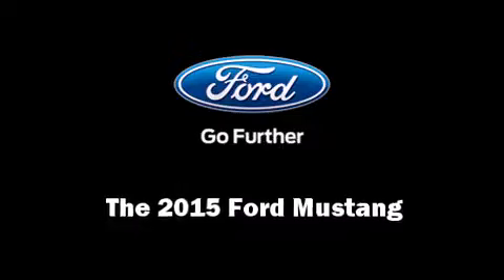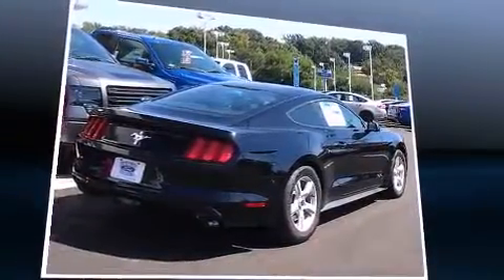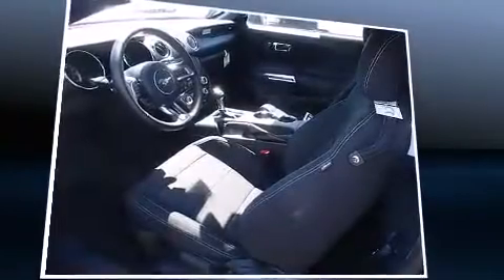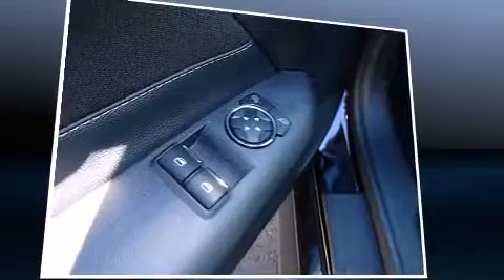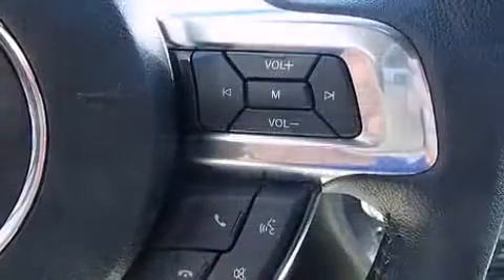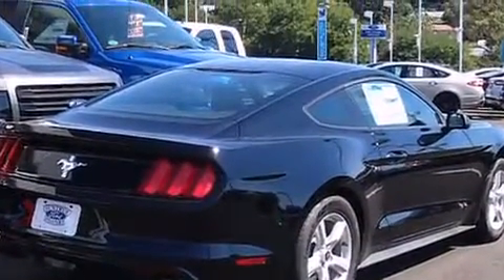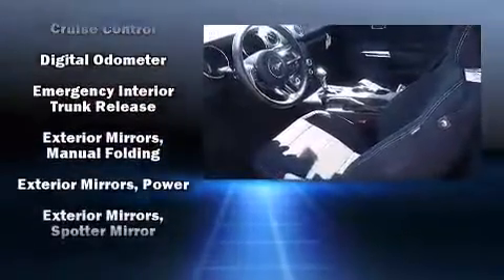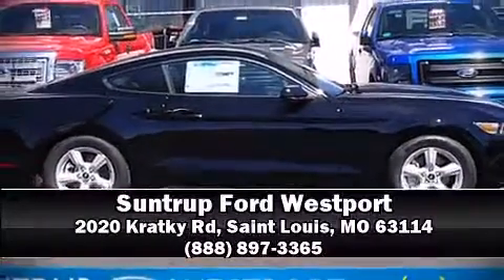2015 Ford Mustang V6 in Saint Louis, MO 63114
The 2015 Ford Mustang. This 2 door, 4 passenger coupe will allow you to take command of the road with confidence! Ford made sure to keep road-handling and sportiness at the top of it's priority list. Under the hood you'll find a 6 cylinder engine with more than 300 horsepower, providing a smooth and predictable driving experience. All of the premium features expected of a Ford are offered, including: 1-touch window functionality, a tachometer, an automatic dimming rear-view mirror, power windows, remote keyless entry, cruise control, and a split folding rear seat. With high intensity discharge headlights illuminating your path, you'll always appreciate maximum visibility. You and your passengers will enjoy the stereo system, which includes a CD player with MP3 capability, steering wheel mounted audio controls, and 6 well positioned speakers. Ford also prioritized safety and security by including: head curtain airbags, front SIDE impact airbags, traction control, brake assist, ignition disabling, and 4 wheel disc brakes with ABS. For added security, dynamic Stability Control supplements the drivetrain. Our sales reps are extremely helpful & knowledgeable. We'd be happy to answer any questions that you may have. Come on in and take a test drive!